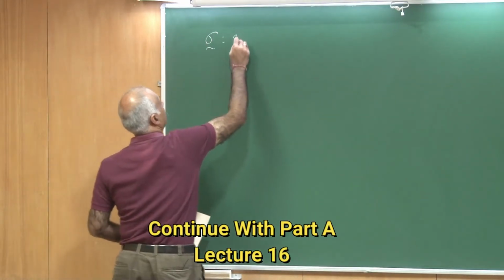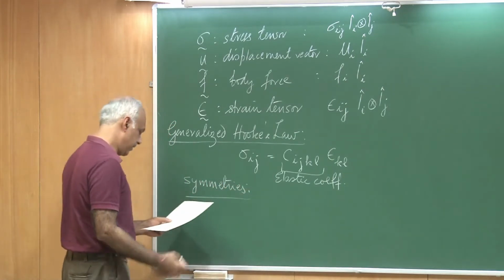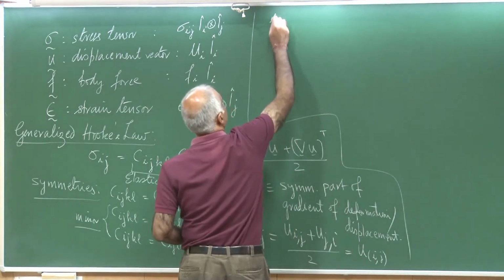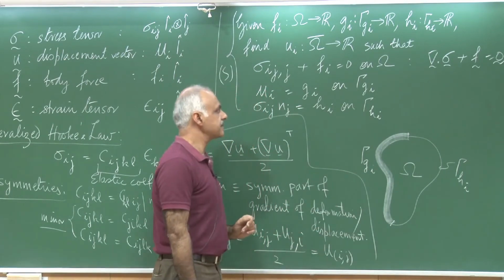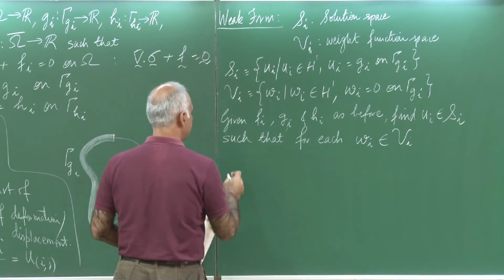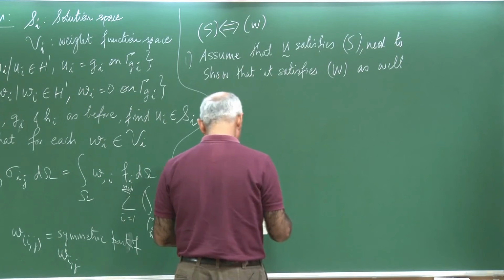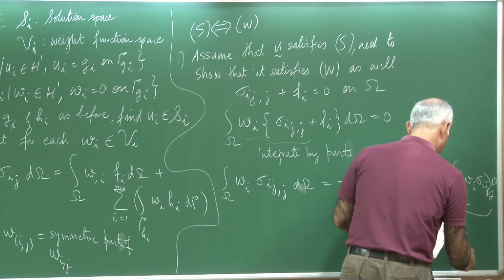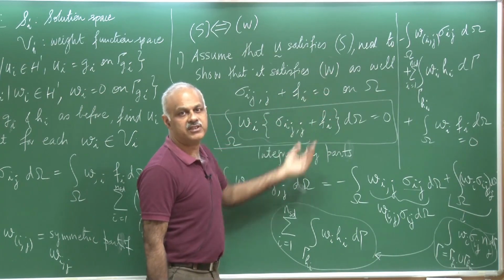Lecture16_PartB:Classical Linear Elastostatics-Strong and Weak form(FEM for Fluid Dyn-Sanjay Mittal)